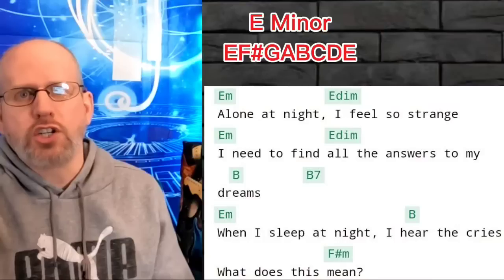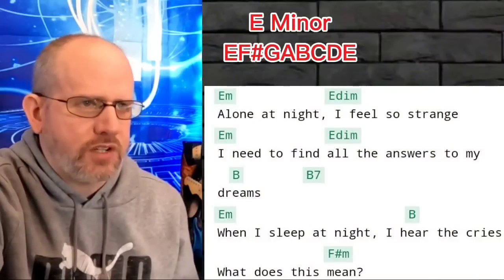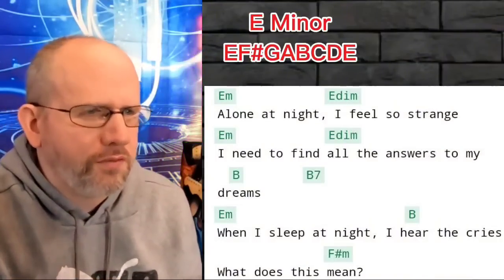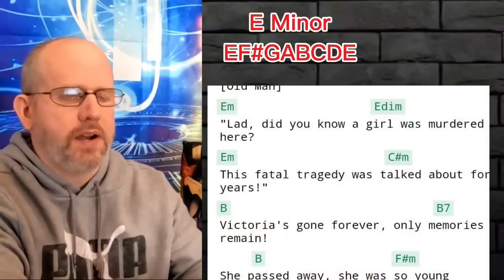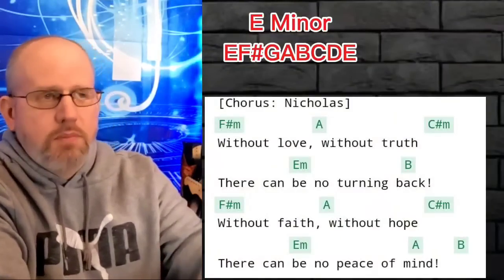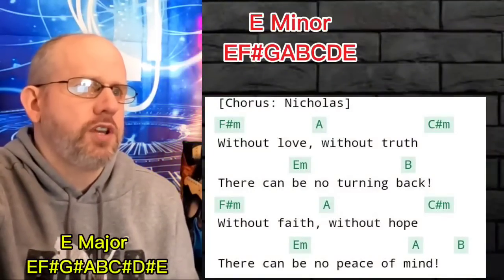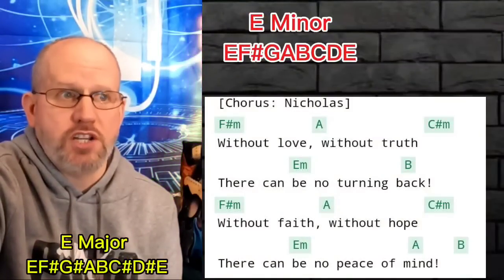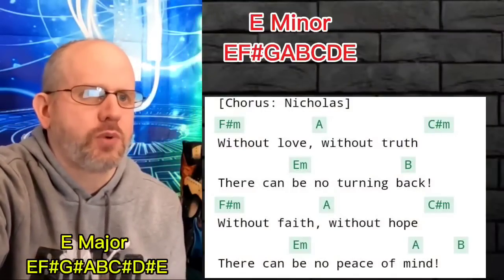What Is The TRAGIC Chord??